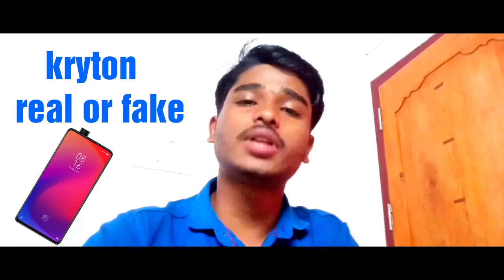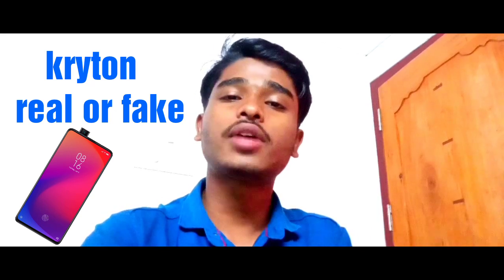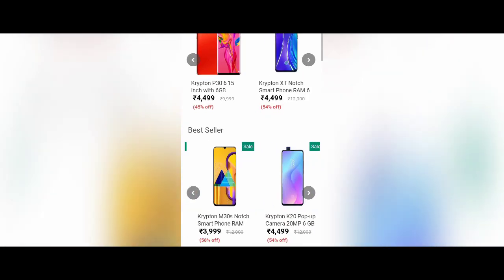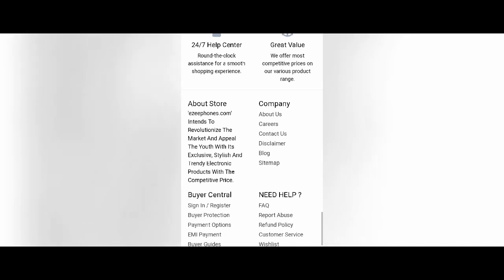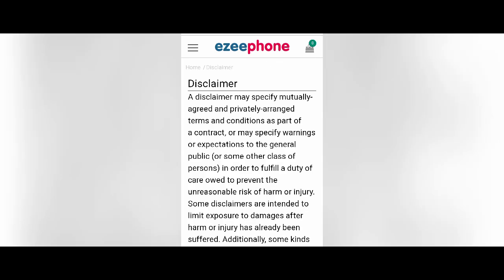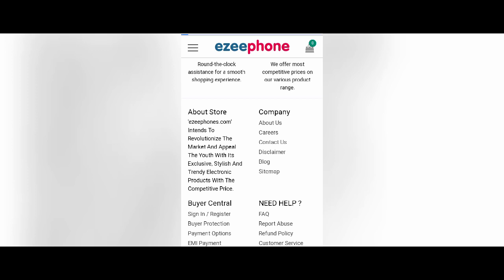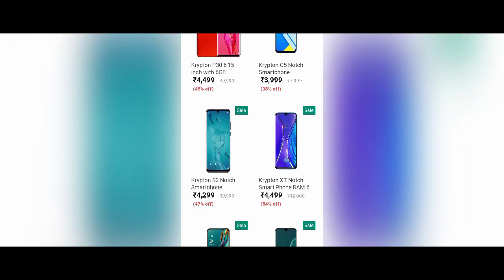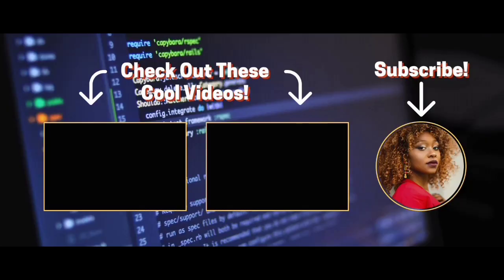Ezeephones or kryton real or fake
This video give a idea of kryton phone and efficiency

T-Series